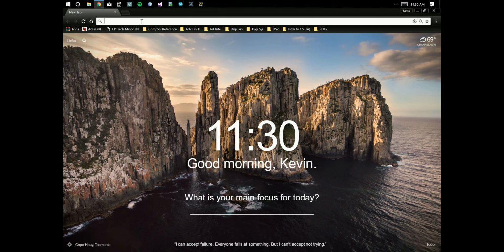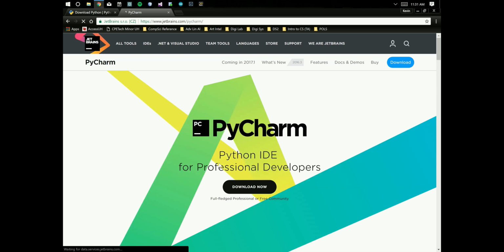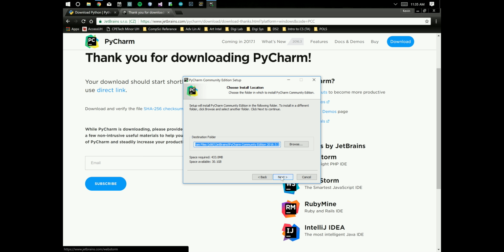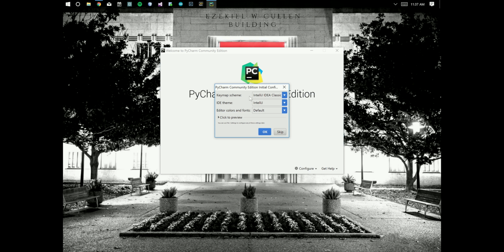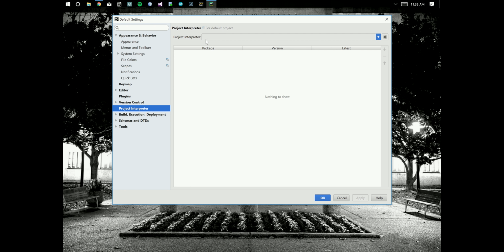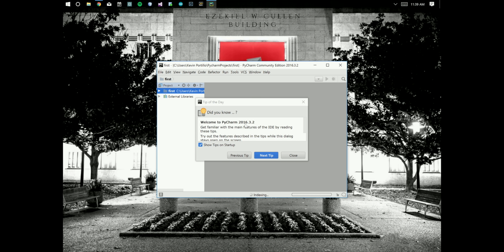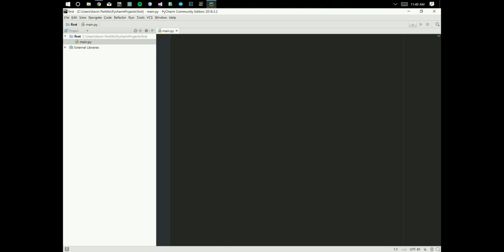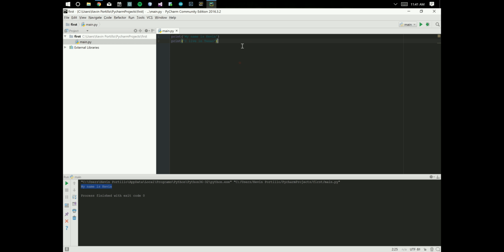COSC 1306: Installing Python 3.6 and PyCharm CE [Windows]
Installing Python 3.6 and PyCharm CE for windows machines.